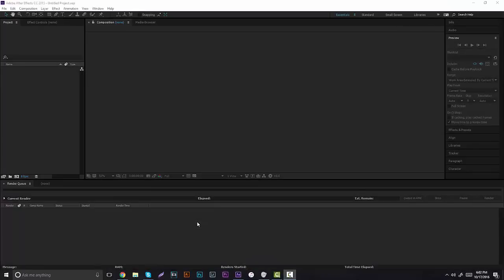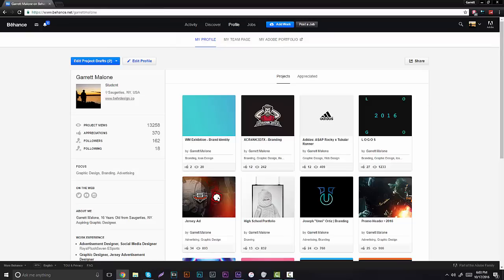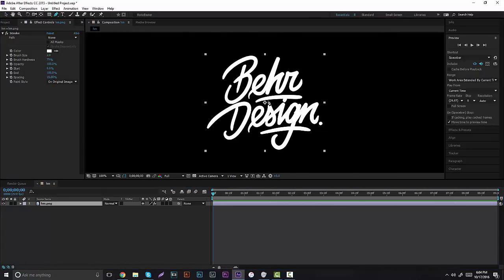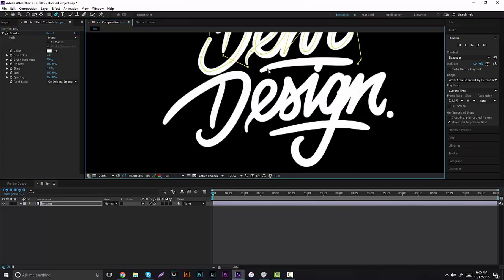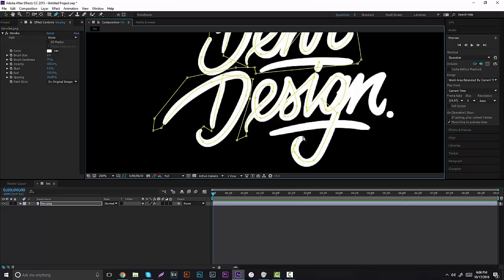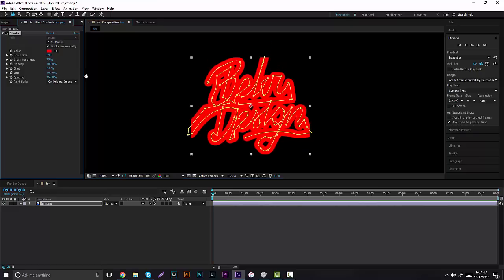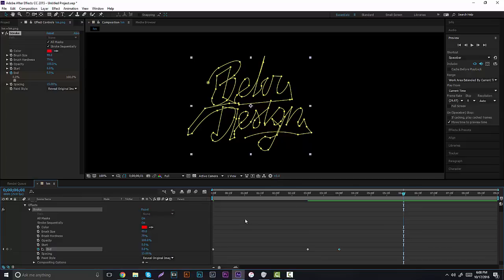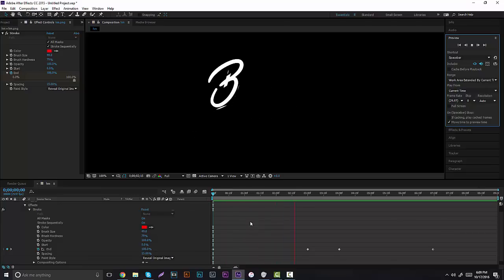After Effects Tutorial: Simple Logo Reveal Animation!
Very simple animated logo reveal! Enjoy!

Keep in mind this is not a finished project, just the beginning!

Make sure to turn my alerts on to be notified whenever I upload!